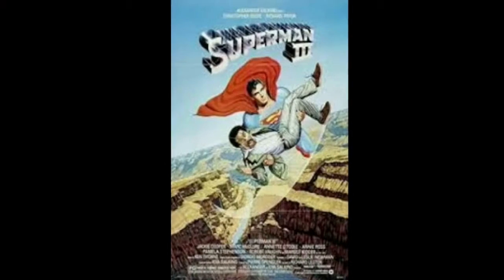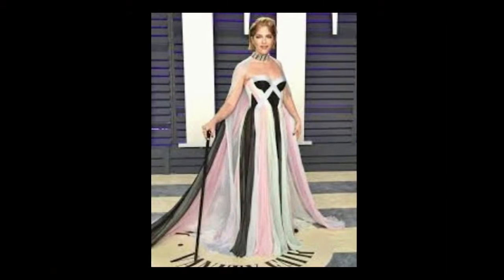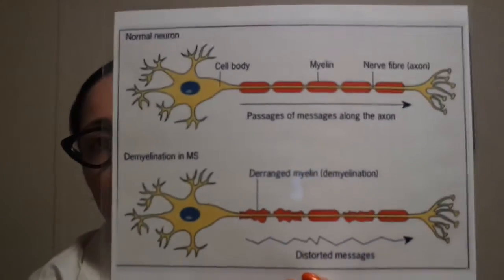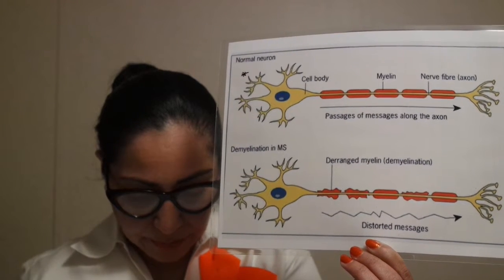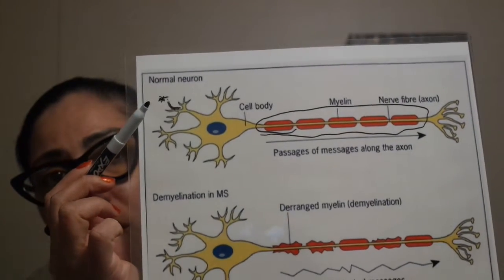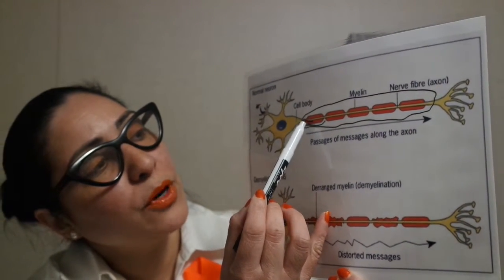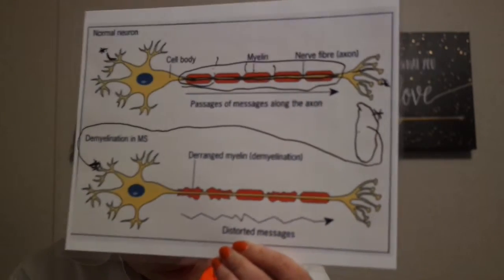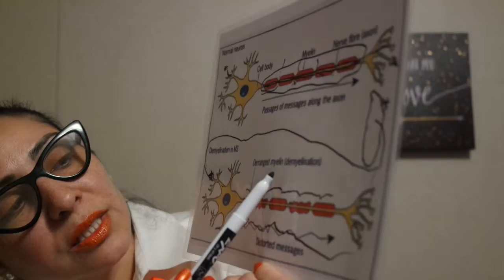GEEK DAY: Multiple Sclerosis Awareness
Hi Everyone! I'm back with a new MS video! Yay! This is a tribute to multiple sclerosis a little MS 101 hope I did a great job in explaining it to you and I would like an "A+" on this project but I think it's a good "A-" or a "B+"

Thanks. See you soon. Twitter: scg3792